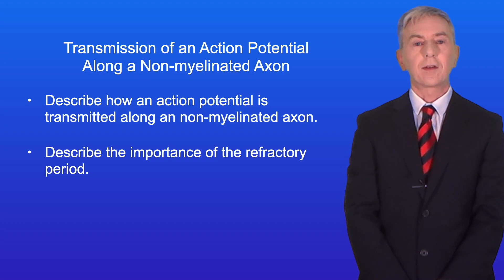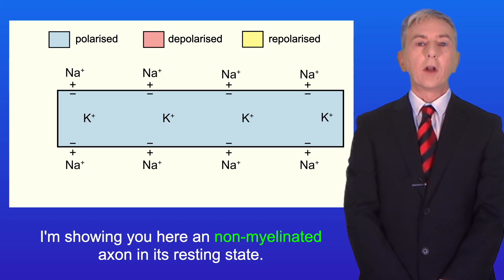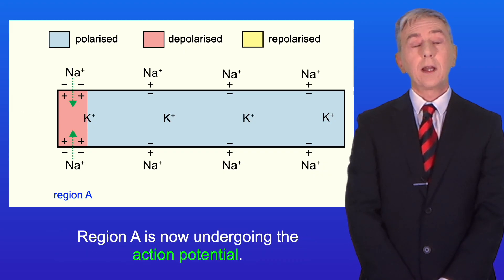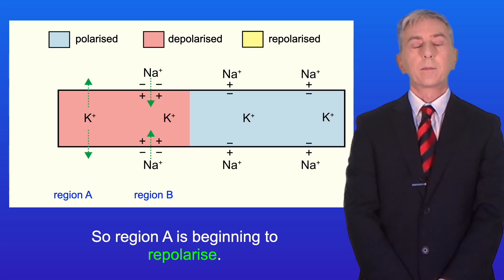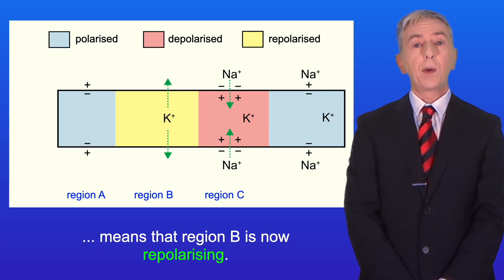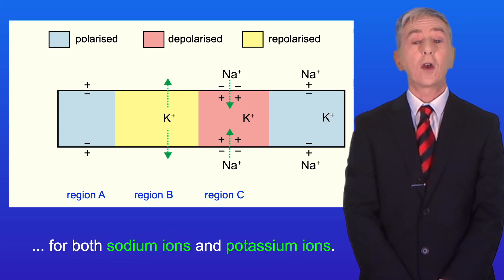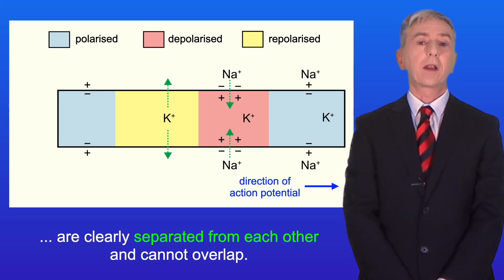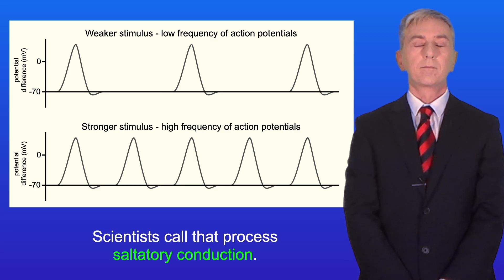A Level Biology Revision (Year 13) "Transmission of an Action Potential along a Non-myelinated Axon"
In this video, we look at how the action potential is transmitted along a non-myelinated axon. We explore the importance of localised electrical circuits in this process. We then look at what is meant by the refractory period and why this is important.